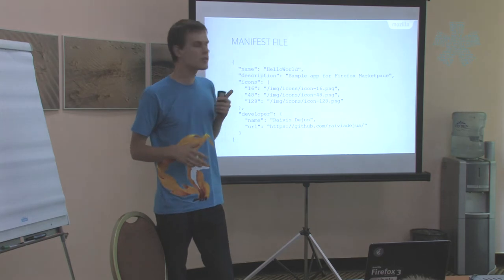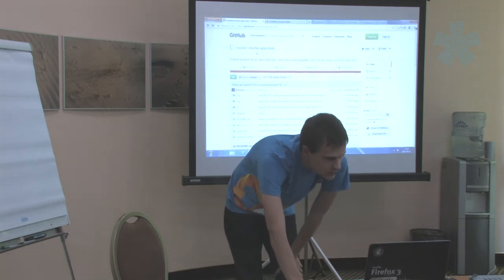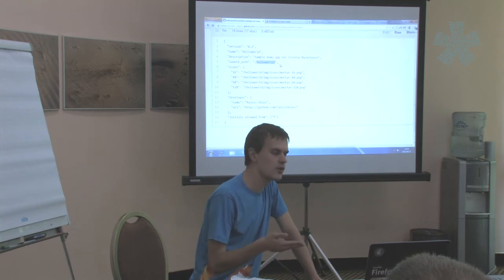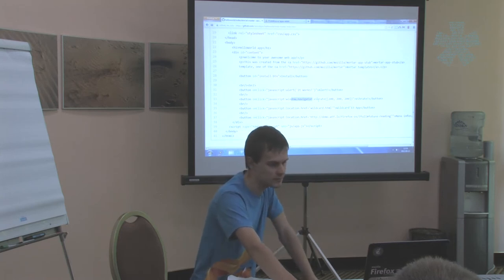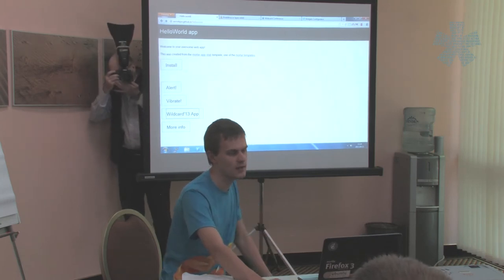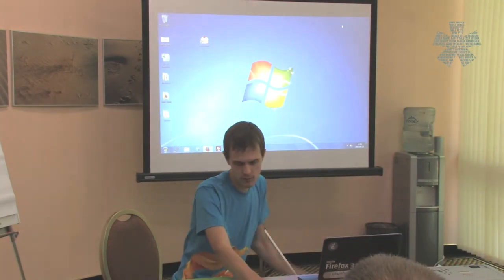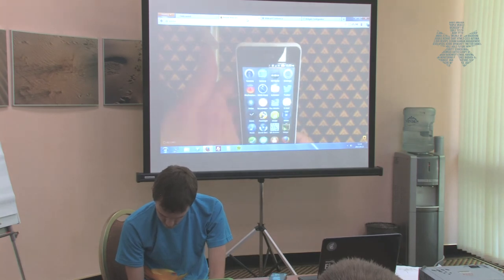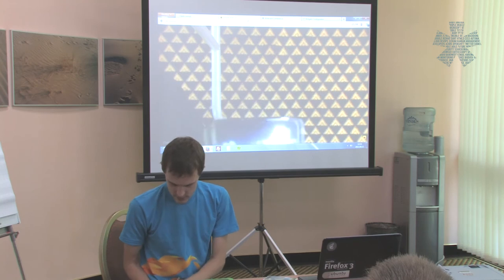Raivis Dejus 'Meet Firefox OS'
Presentation: Meet Firefox OS
Speaker: Raivis Dejus
Event: Wildcard Conference 2013 by LDN, Agile Latvia and LVOUG on September 13, 2013